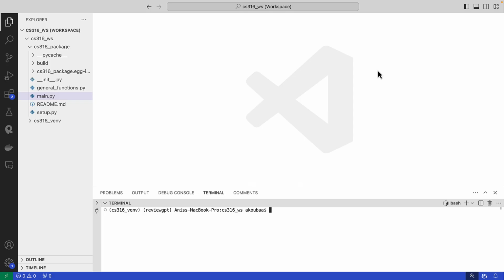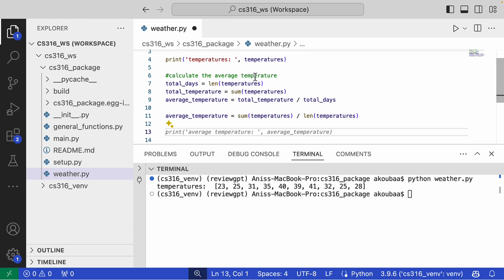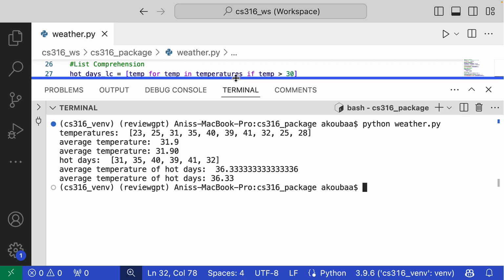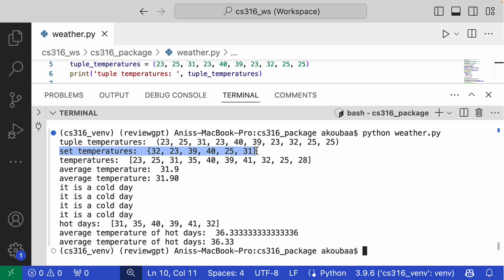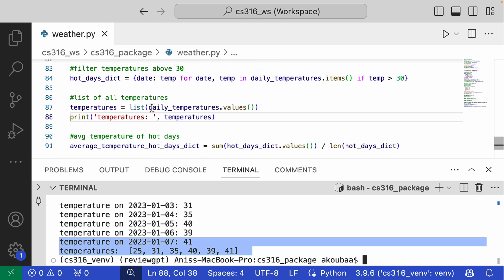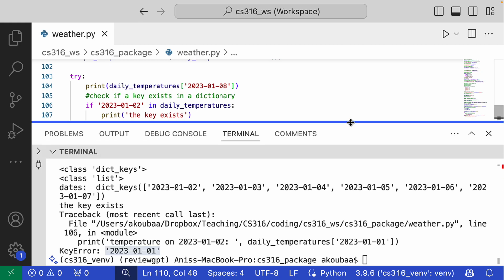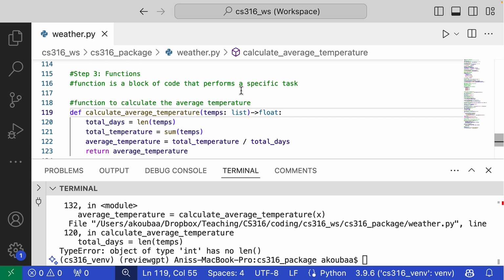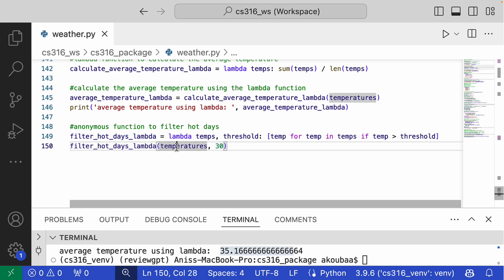[CS316] Lecture 07: Python Programming Basic Syntax | Weather Analytics Use Case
Title: Python Programming for Beginners: Weather Analytics Use Case

Overview:

Welcome to our Python programming tutorial focused on the basics of syntax and a practical application in weather analytics. This video is designed for beginners in the CS316 course, providing a step-by-step guide to understanding the fundamentals of Python programming and applying them to a real-world scenario: weather data analysis.